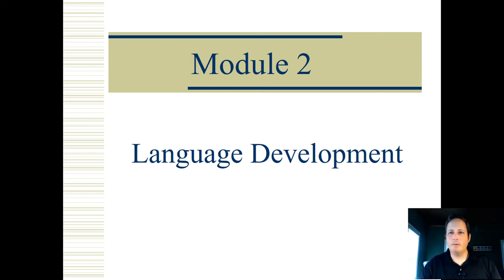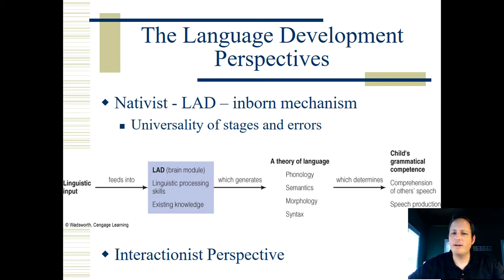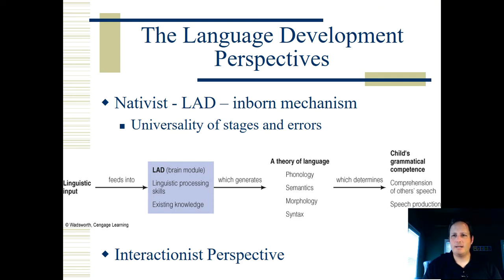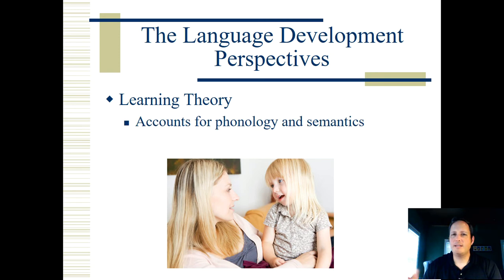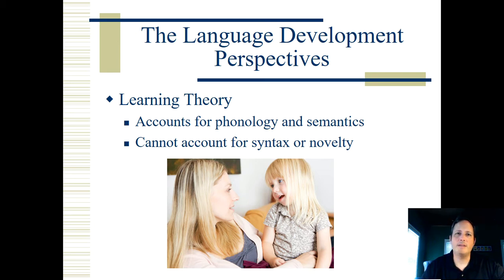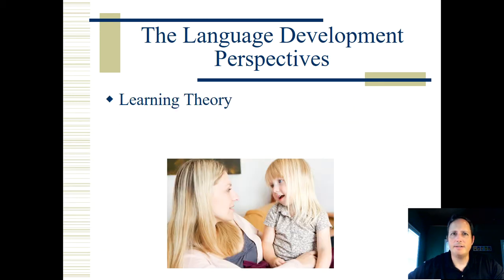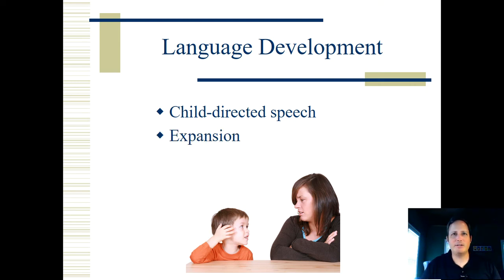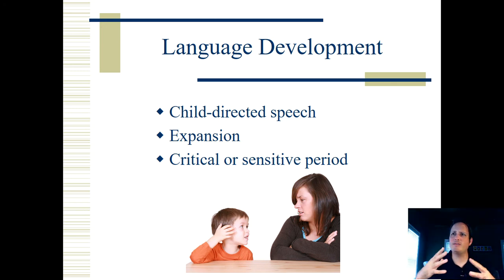Module 2 Language Development Ch. 10 PSY 280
Module 2 Language Development
Ch. 10 Language and Education